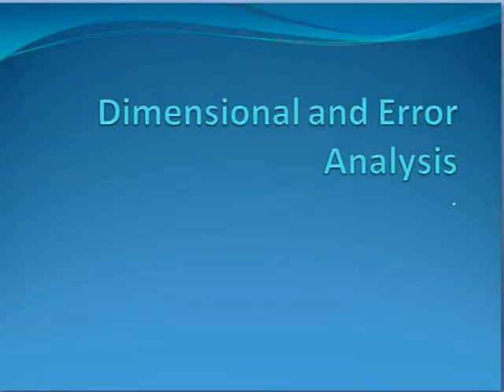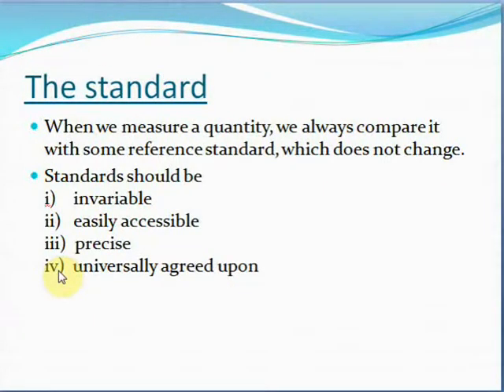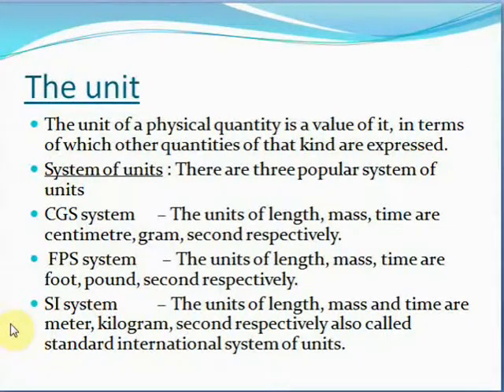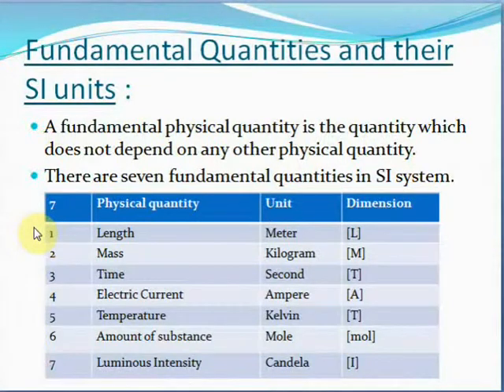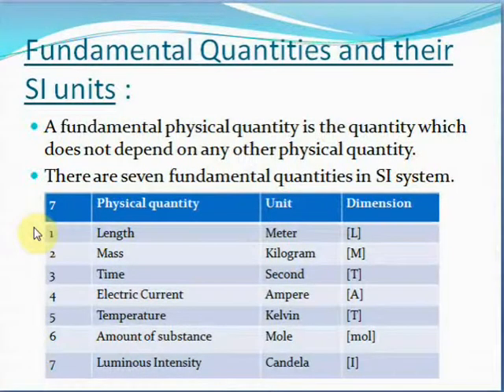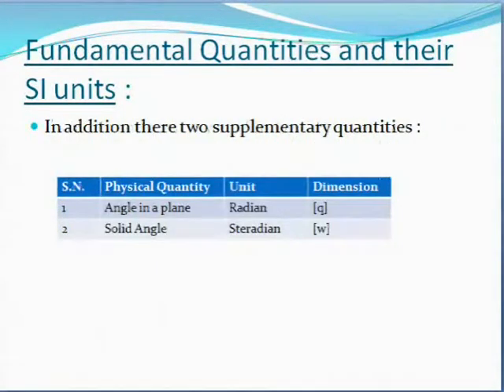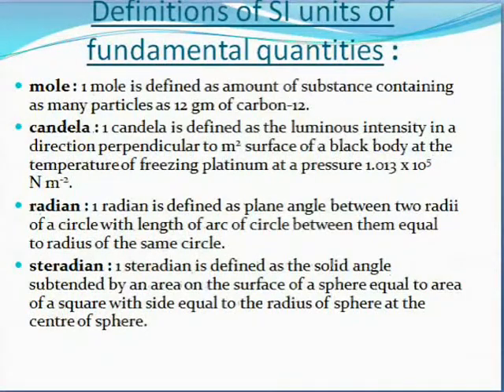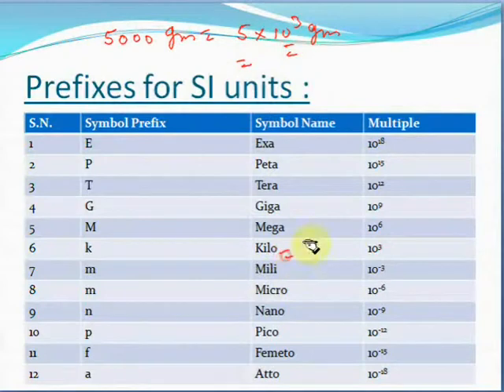PHYSICS VIDEO LECTURE WITH ANIMATIONS part-1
Physical Quantity, The Standard ,The Unit ,Fundamental Onantities and their S I Units